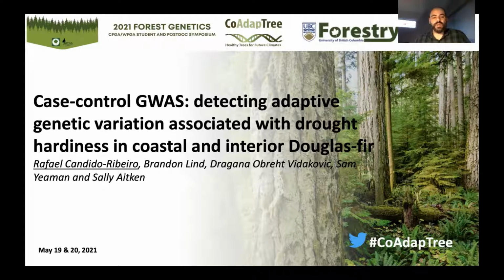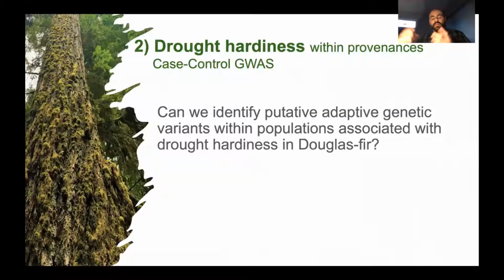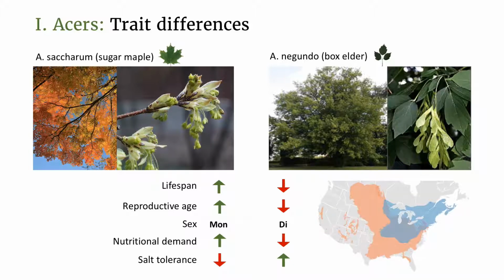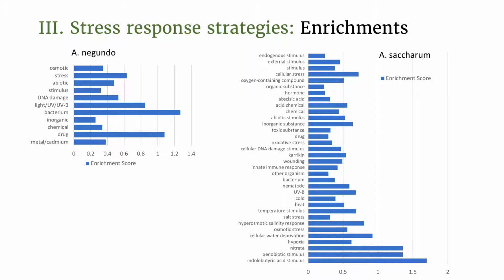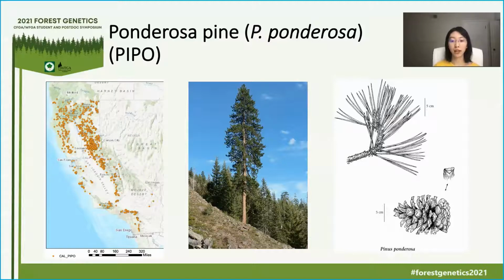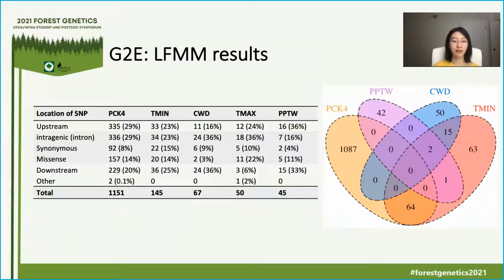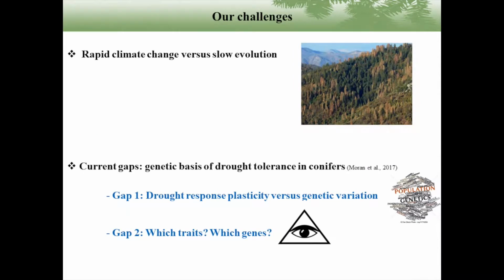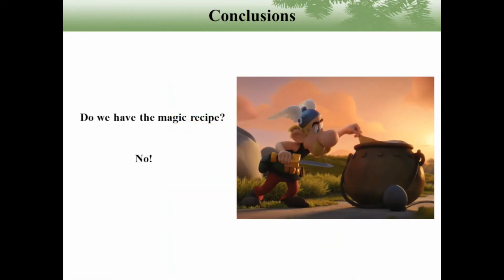Session #5 Climate Change & Adaptation 2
Session #5: Climate Change and Adaptation 2

Rafael Candido Ribeiro, University of British Columbia
Case-control GWAS: detecting adaptive genetic variation associated with drought hardiness in coastal and interior Douglas-fir

Susan Mcevoy, University of Connecticut
Genomic characterization of two maples highlights genes involved in the stress response to acidic soils across seasons

Mengjun Shu, University of California, Merced
Association genetics of drought tolerance in ponderosa pine (Pinus ponderosa)

Claire Depardieu, Laval University
Integrating dendroecology and genomics approaches to identify genes underlying drought adaptation in white spruce